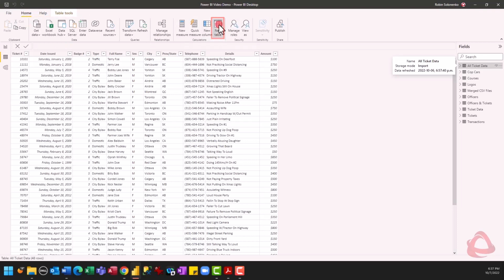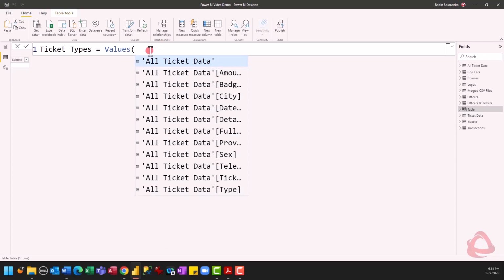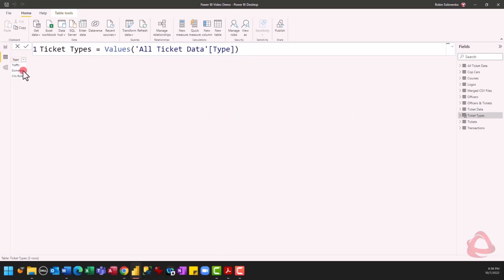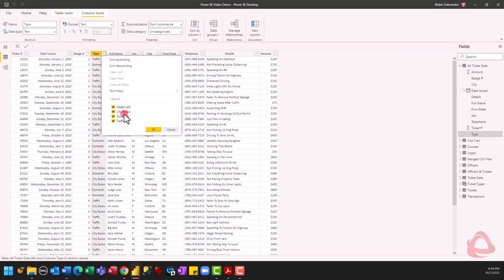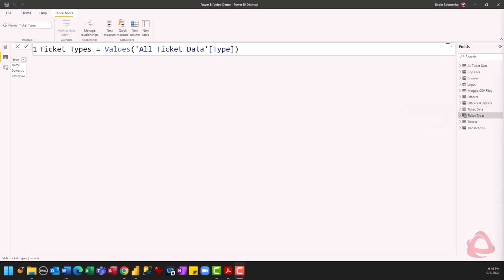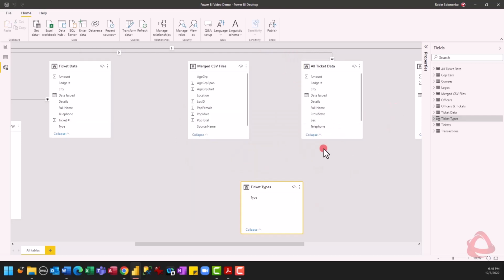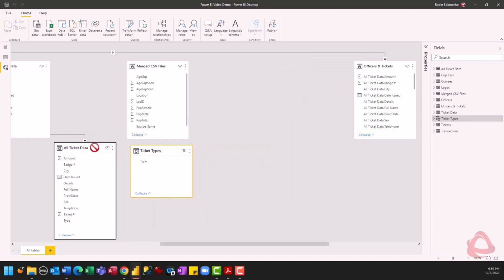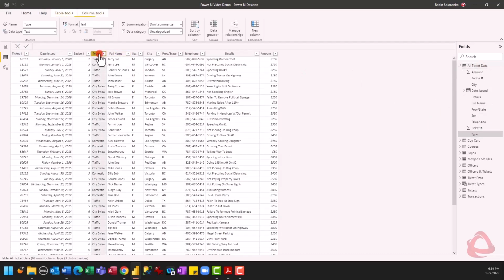Calculated Tables - Power BI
If you need to create a calculated table on the fly, then in this topic I will show you how to do that using a DAX Function.  These are great to create those quick lookup tables that will reside within your power BI and you do not need to import them.